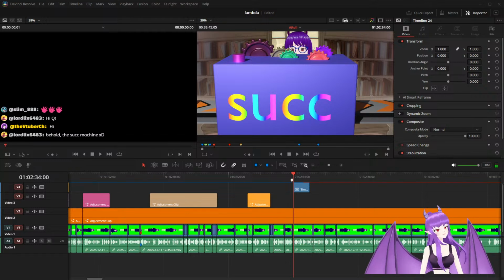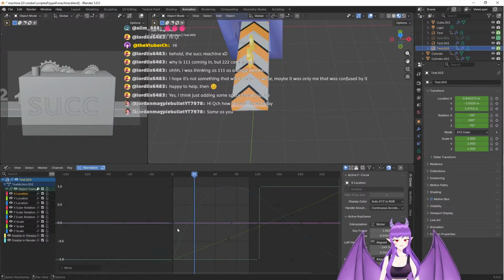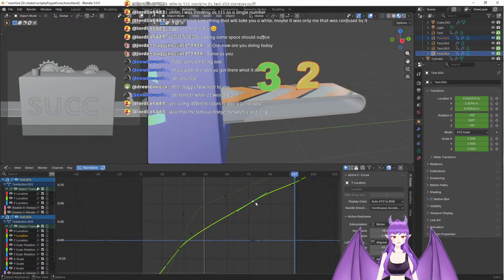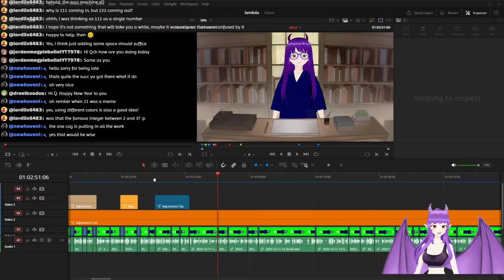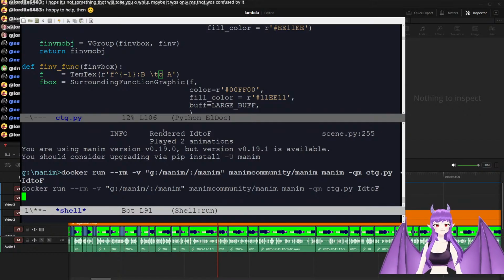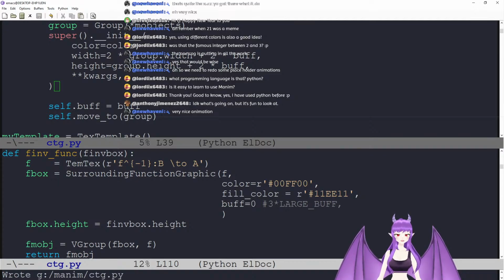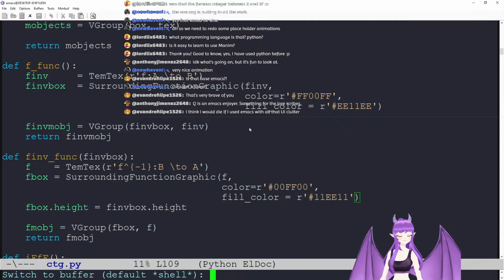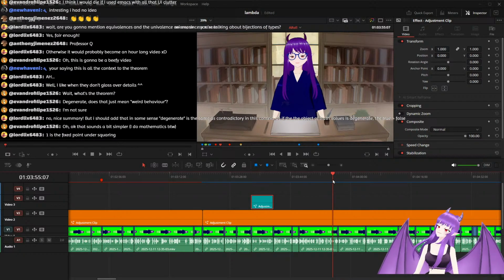【Resolve】Editing My animation【 Indie EN vtuber 】